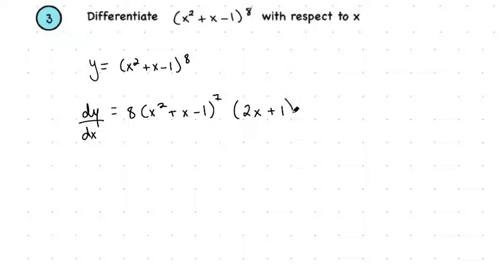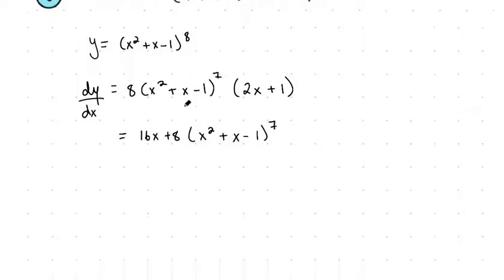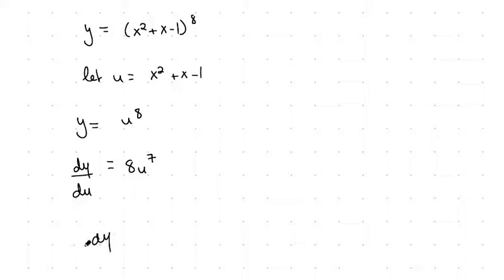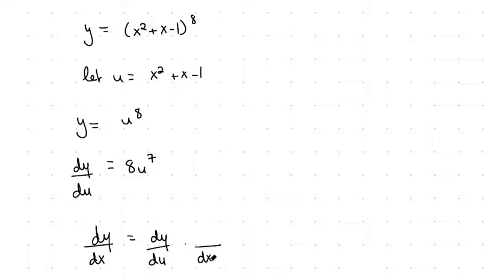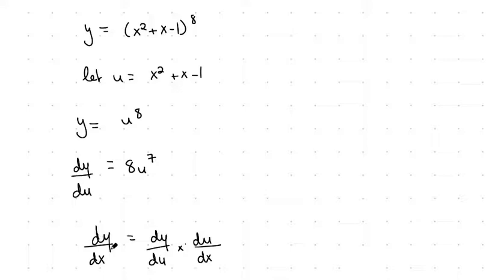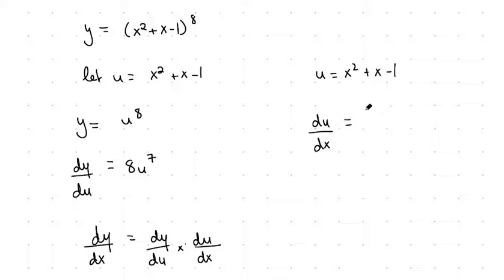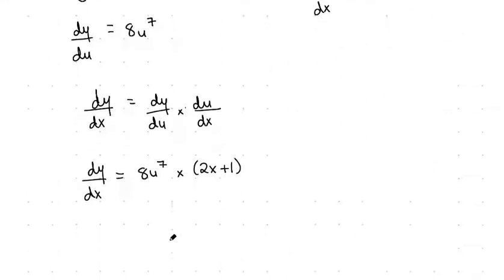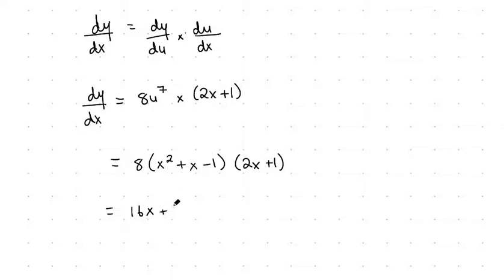Differentiation Revision 1 Question 3